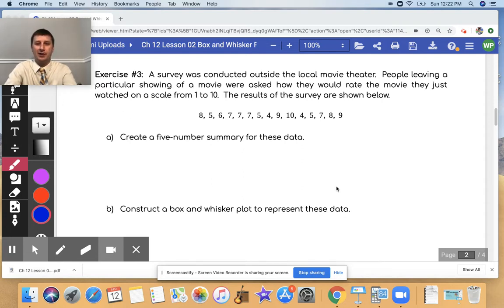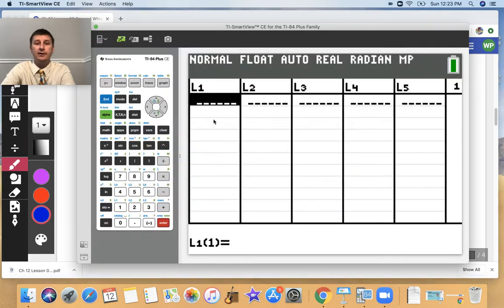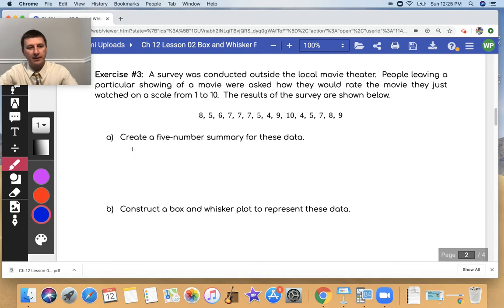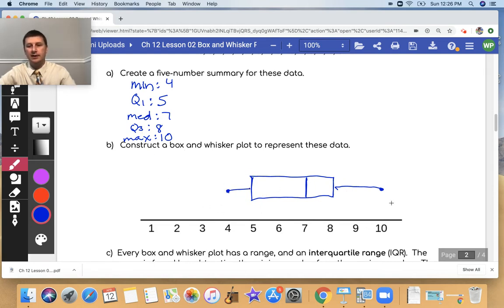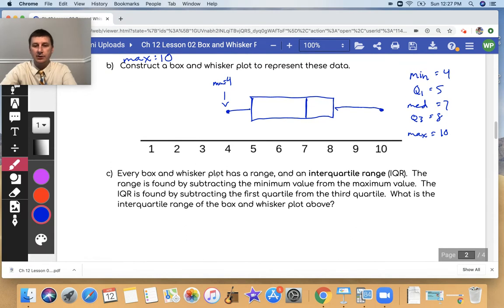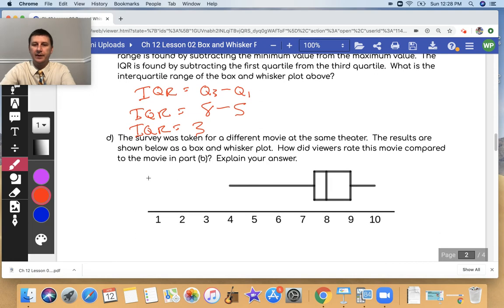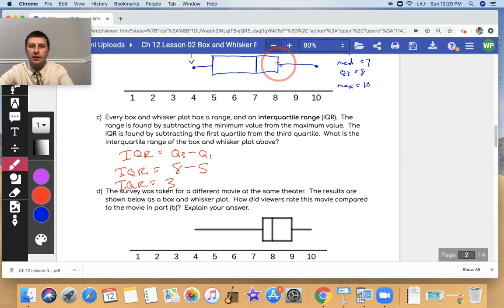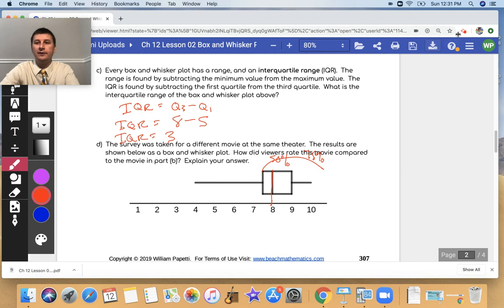Chapter 12 Lesson 2: Box and Whisker Plots Exercise 3